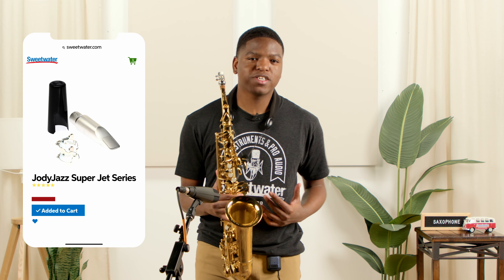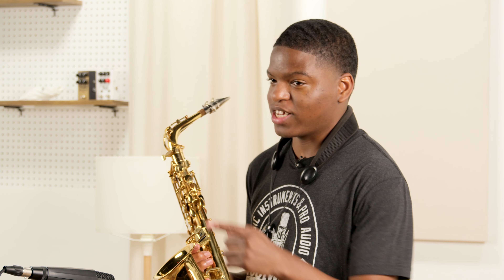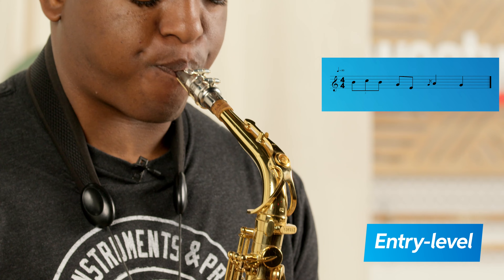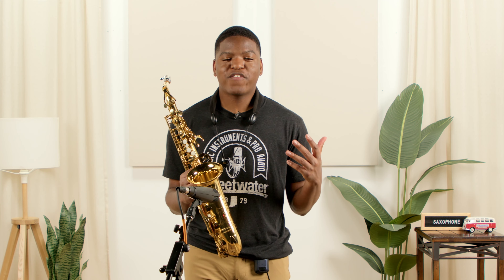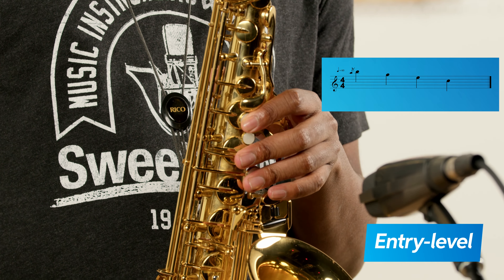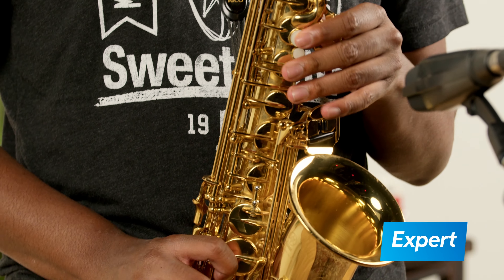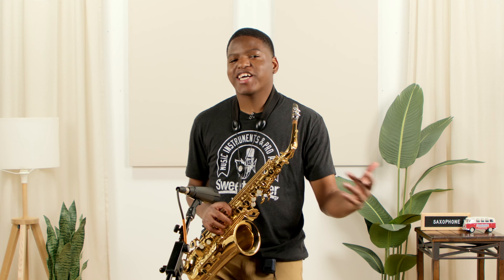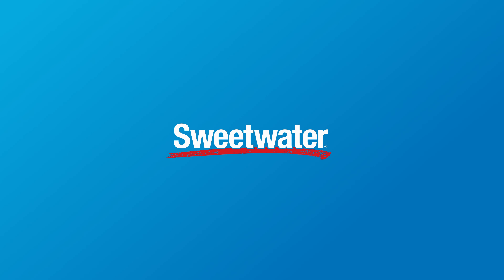AGT All-star Avery Dixon Shows Off His Top 5 Sax Riffs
Check out Avery Dixon‘s album, Avery Dixon Saxophone Extraordinaire, Presents: One For The Red Bow Tie 👇

Despite a premature birth that had him weighing less than two pounds as a newborn child, Avery Dixon has beaten the odds and then some, channeling his strife into an unbridled passion for music, culminating in a stunning run of America’s Got Talent appearances and performances. Considering the fact that his great-grandfather and biggest inspiration is Maxwell Davis, “the Father of West Coast R&B,” it comes as no surprise that the same talent and innovative spirit flows through Avery, earning him a Gospel Choice Award for Best Gospel Instrumentalist. Add that to the ever-growing list of appearances and accolades, and one thing is clear: Avery Dixon’s career is only just beginning, and we had the pleasure of hosting him at Sweetwater to show us five of his all-time favorite saxophone riffs. Check it out!